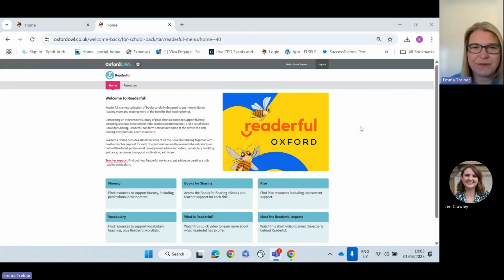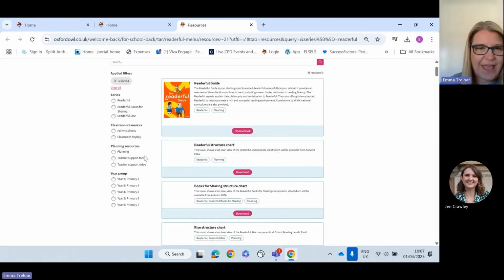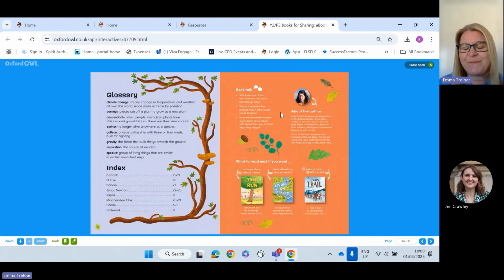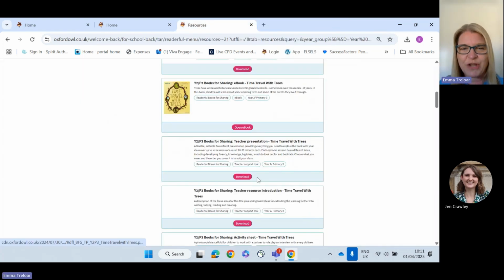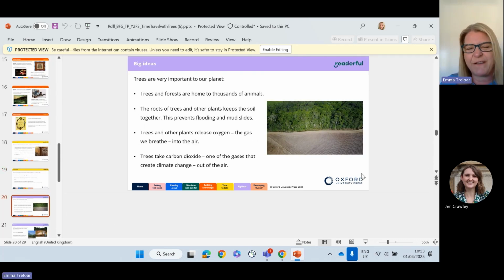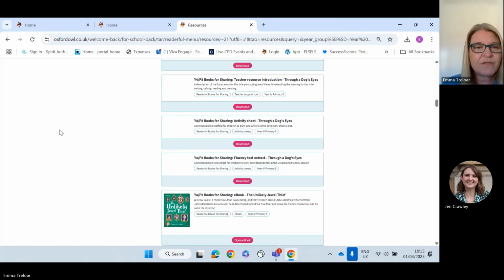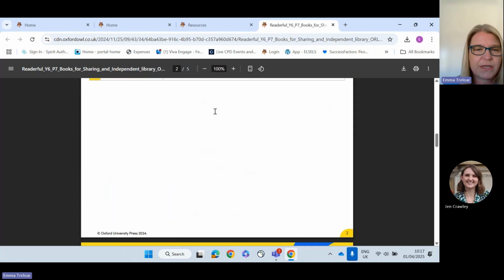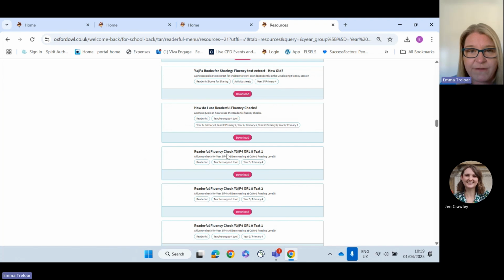What's on Readerful Online?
Take a tour around Readerful Online with Educational Consultant, Emma Treloar.